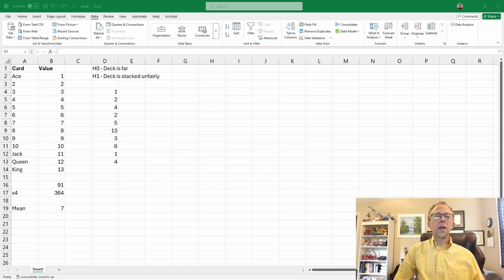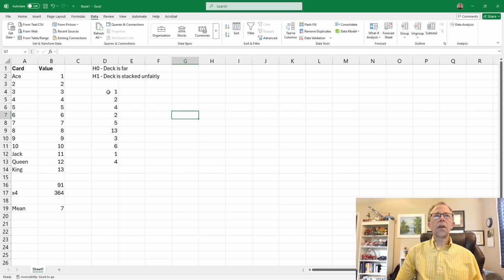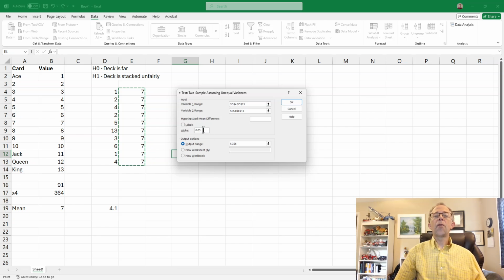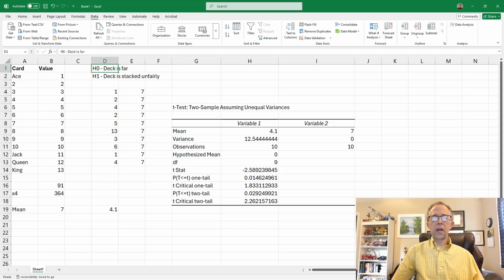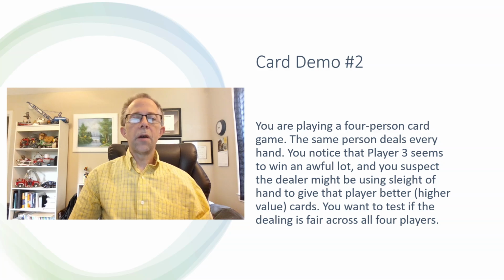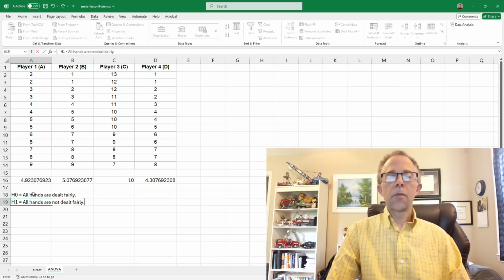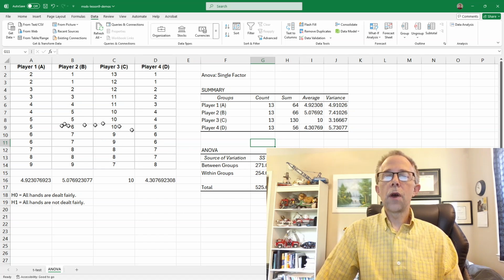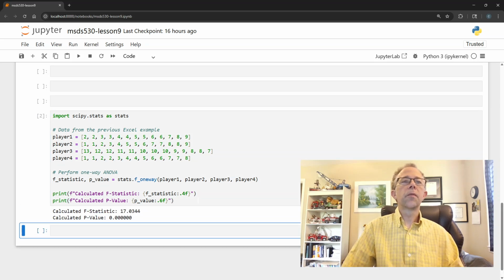Hypothesis Testing with Playing Cards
We perform statistical tests (t-test and ANOVA) to validate our hypothesis.